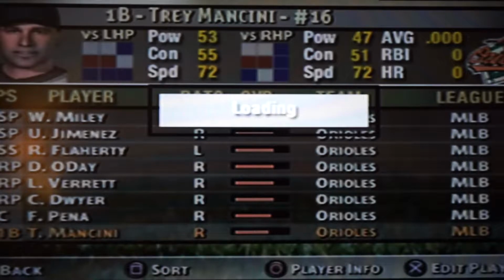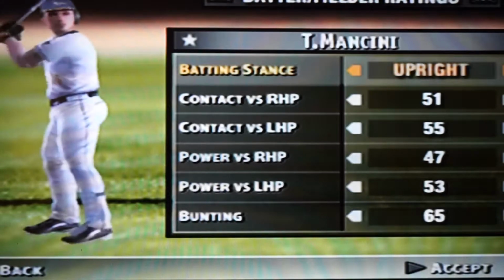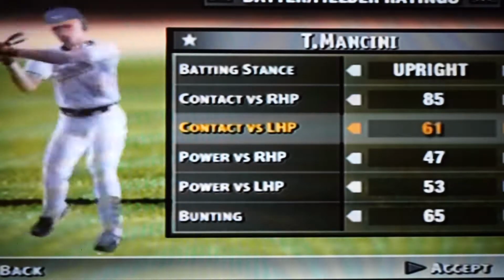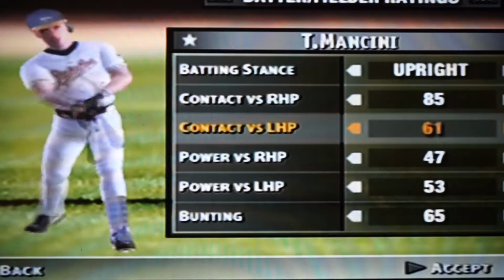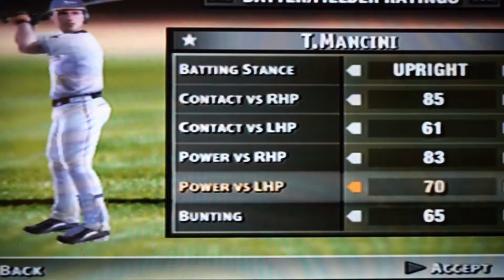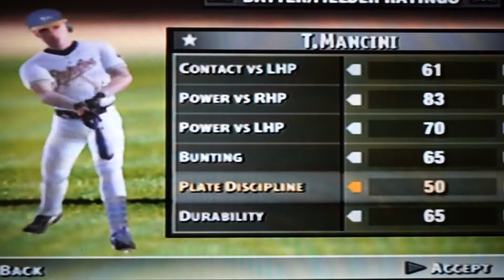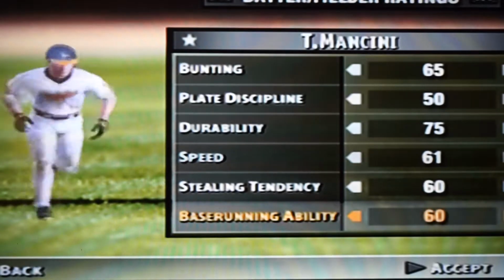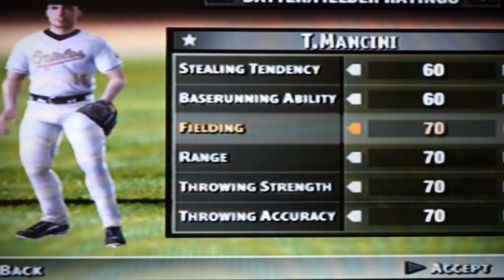MVP 2005 (2017) Trey Mancini Rating update (Done on 8-2-17)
To buy the rosters you can go directly to my eBay store via this link, click on "items for sale' and you will see the update there

To purchase the roster update on a memory card via eBay (for $25),  the item # is 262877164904

If you wanted to buy it via AR Max (emailed to you for $20) that item # is 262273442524